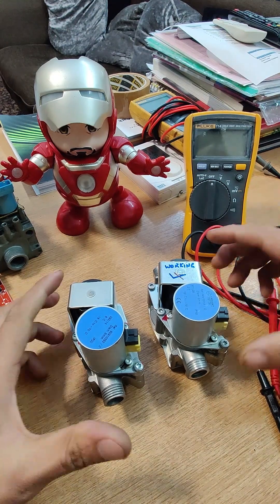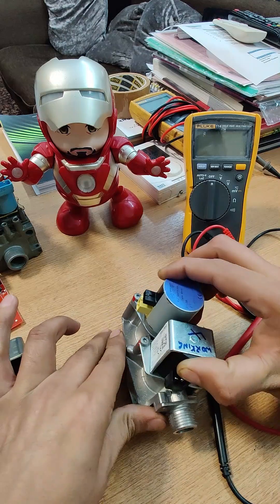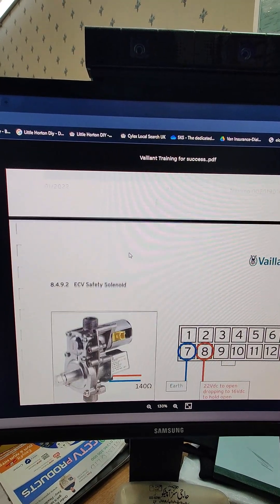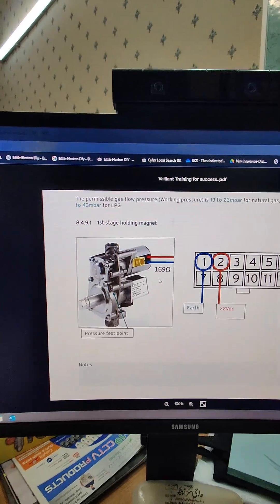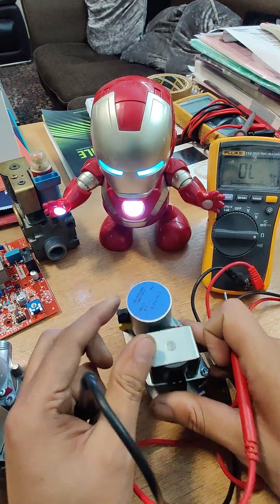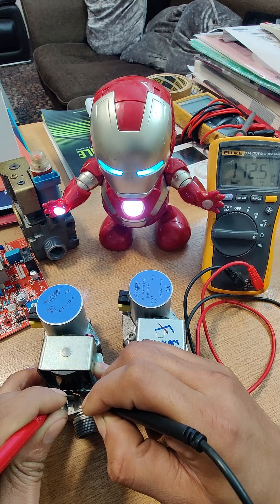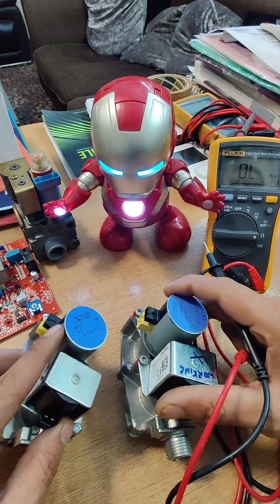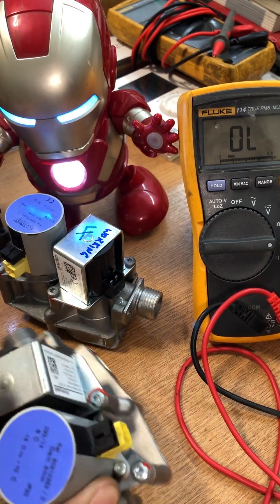How to TEST A GAS VALVE/ STEPPER MOTOR! (Quick and easy tutorial)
In this video, we demonstrate how to test a stepper motor using two gas valves from a Vaillant EcoTEC Plus boiler. The video covers:

- Identifying a working vs. faulty gas valve.
- Understanding fault code F26 related to the stepper motor.
- Step-by-step resistance testing using manufacturer-provided readings.
- This guide is perfect for engineers, technicians, or boiler technicians who want to diagnose and troubleshoot boiler-related gas valve issues effectively.

🔧 Topics Covered:

- Stepper motor testing basics
- Gas valve resistance checks
- Practical tips for Vaillant EcoTEC Plus models